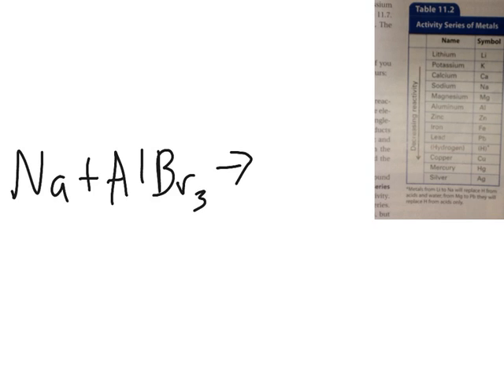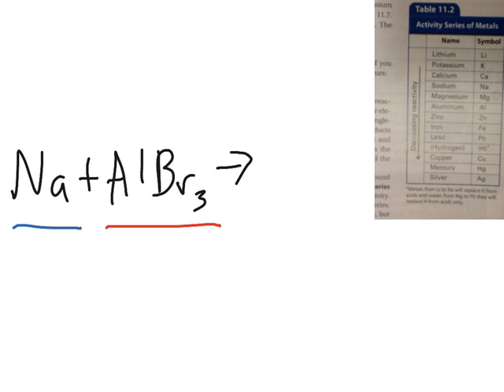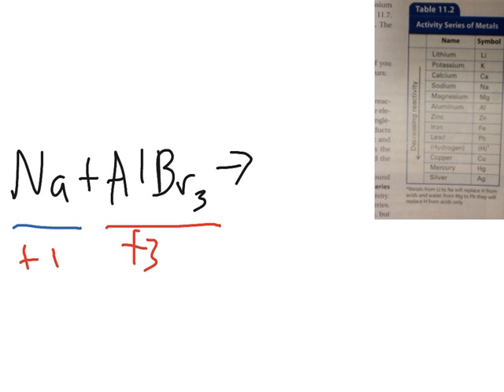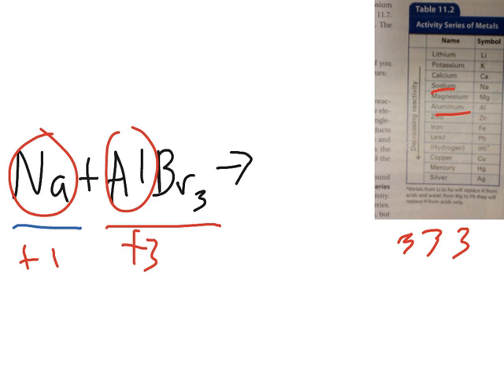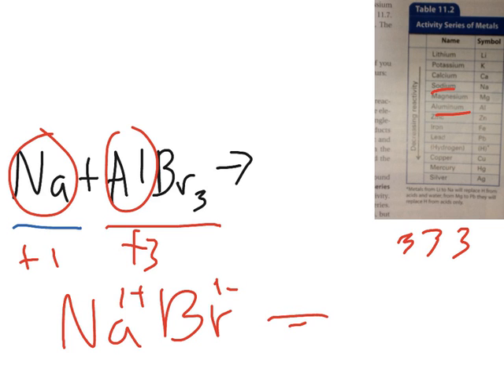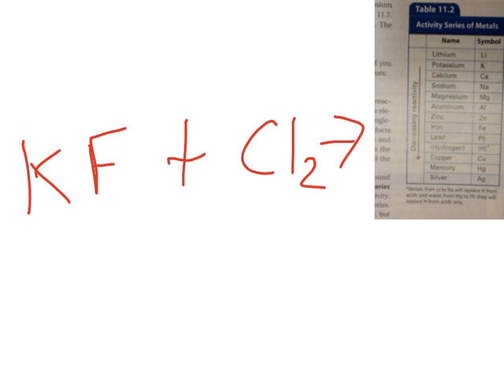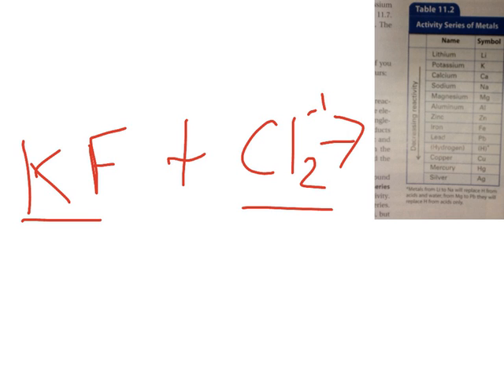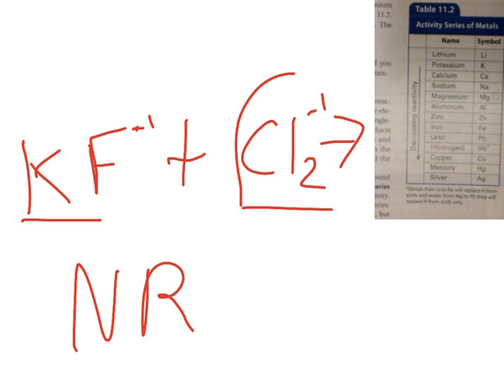Single Replacement Reactions